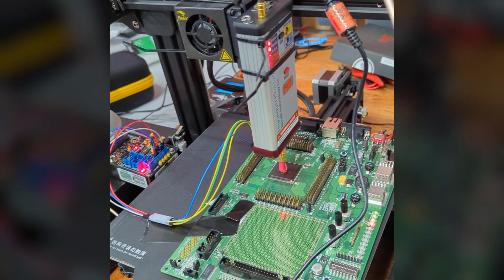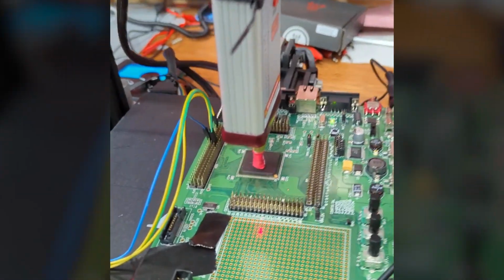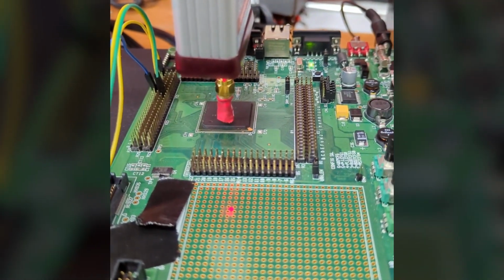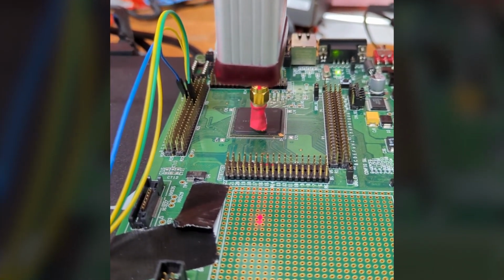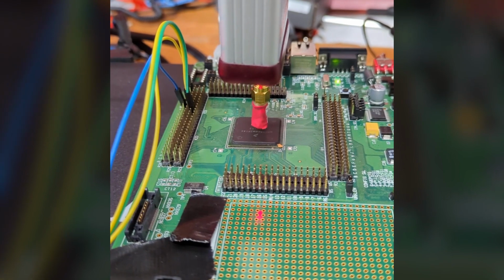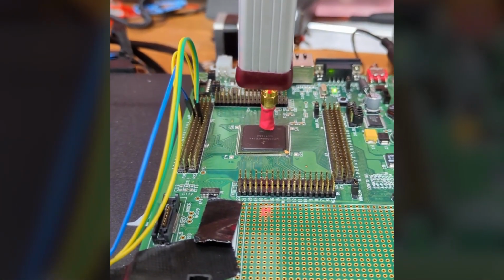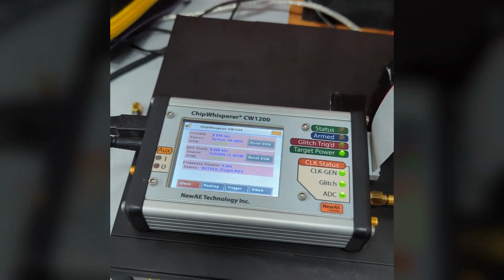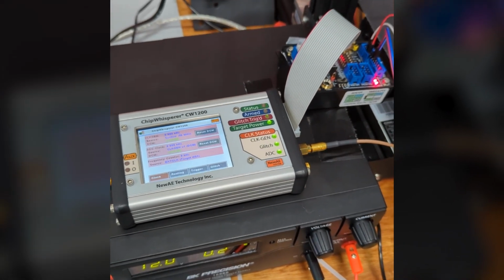Side Channel Attacks: Bypassing JTAG Censorship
Join Bryan from Block Harbor as he discusses how the team is using EMFI Glitching Attacks, and the NewAE ChipShouter and ChipWhisperer to bypass the JTAG censorship password function.